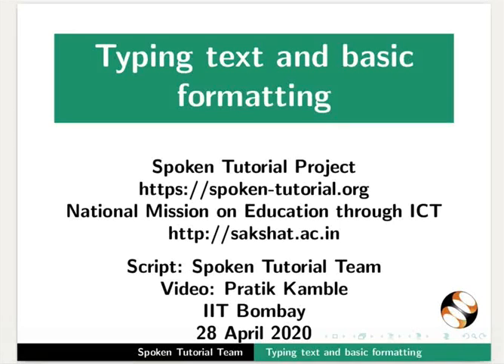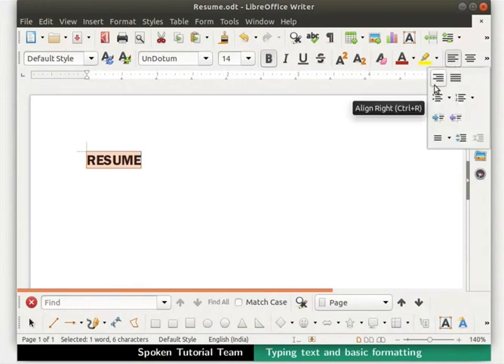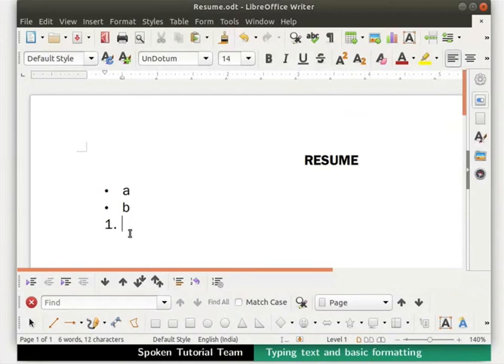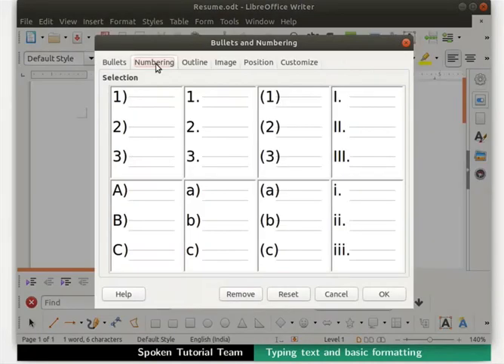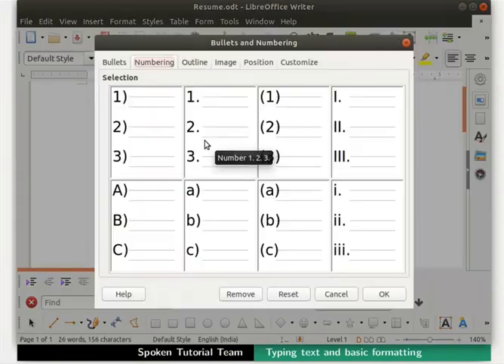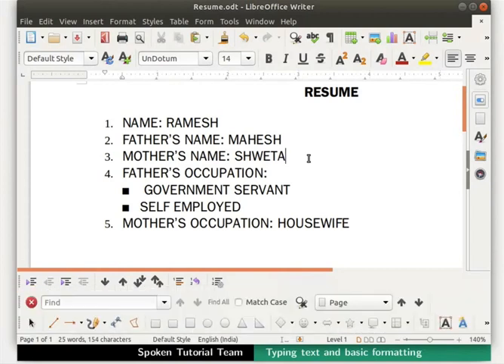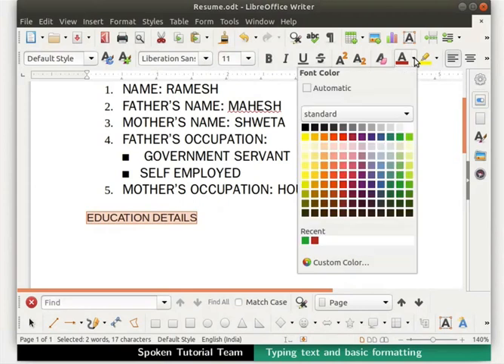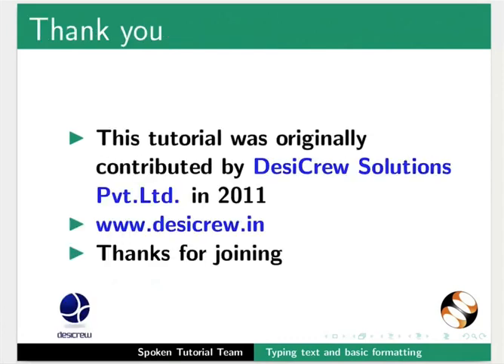Typing text and basic formatting in Writer-English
Typing text and basic formatting in Writer

Alignment options in Writer
Difference between Bullets and Numbering
Various Bullets and Numbering options
How to Cut, Copy and Paste
How to make the text Bold, Underline, Italic
How to change Font name
How to change Font size
How to change Font color
How to align left, right, justified and centre